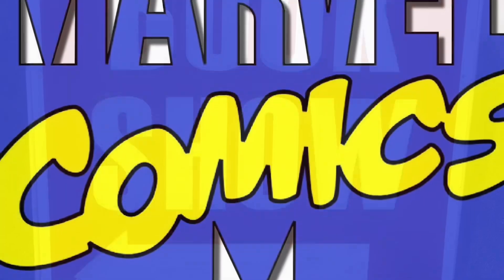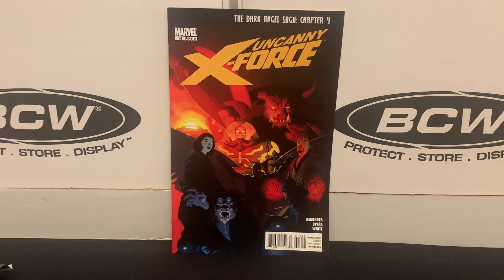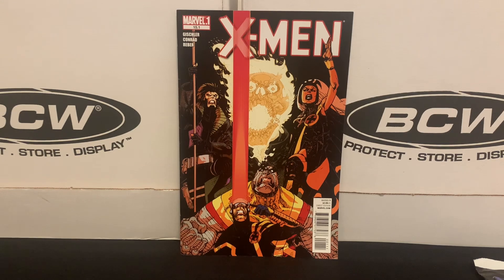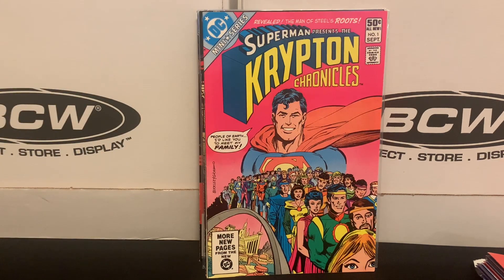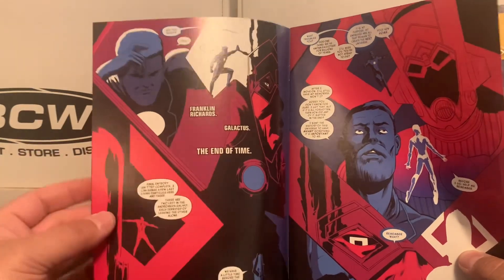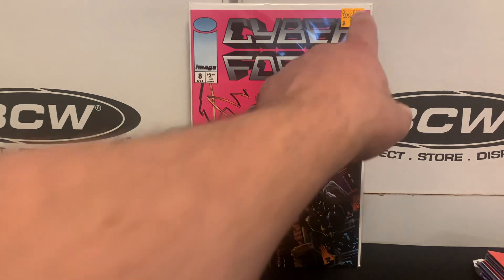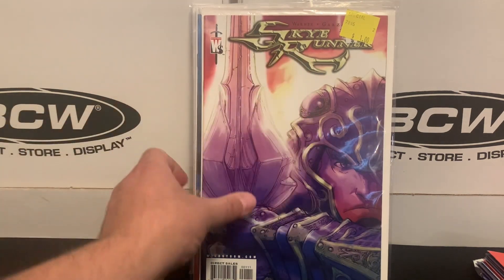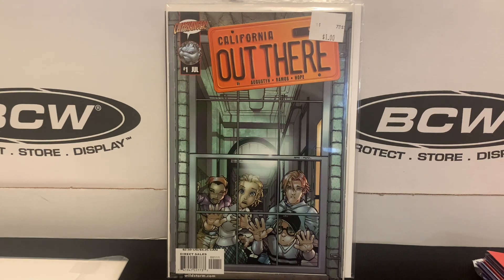FIFTY CENT & DOLLAR BIN DIVING - A BACK ISSUE COMIC HAUL | MY COMIC BOOK ADVENTURES 2022 EPISODE 14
In FIFTY CENT & DOLLAR BIN DIVING - A BACK ISSUE COMIC HAUL | MY COMIC BOOK ADVENTURES 2022 EPISODE 14 I’ll show you the comic books I picked up from four local stores including Midway Books, Comic Book College, Issues Needed and Hot Comics. You’ll find links to those stores below. On these adventures I found some more Superman/Batman, Fantastic Four, made great progress on an X-Men run and found some more early Image issues. CHECK IT OUT!

Check out the other Northgarden Channels:

 @Nicole Northgarden